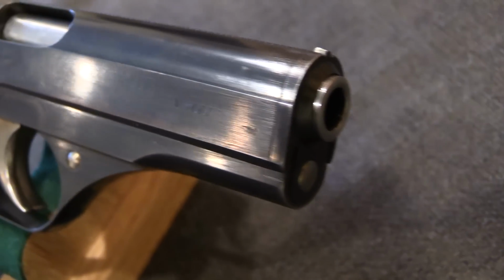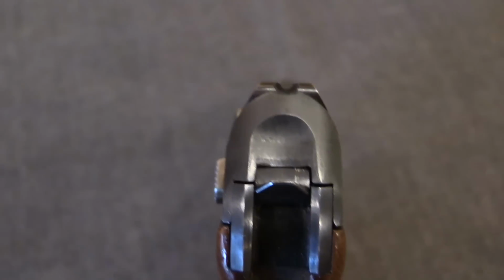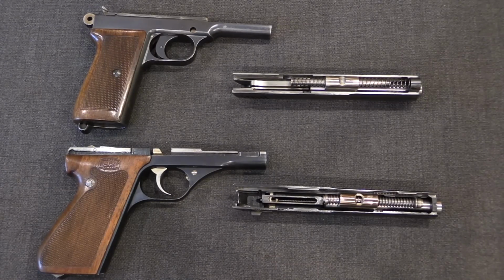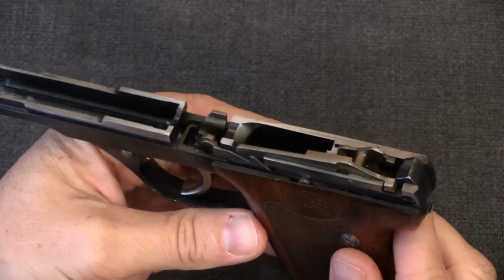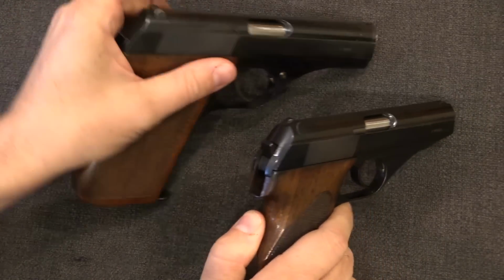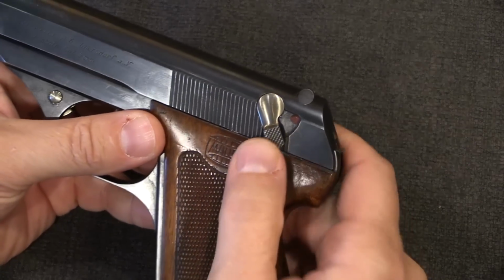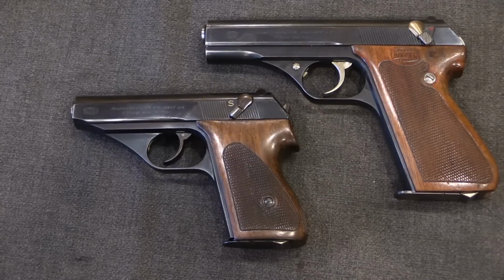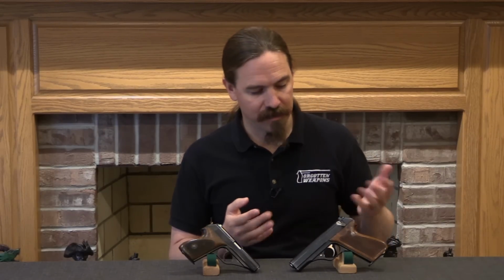Prototype Locked-Breech 9x19mm Mauser HSc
When Mauser began development of the HSc pistol, it was intended to be a pair of guns - a simple blowback gun in .32 or .380 caliber for civilian and police use and a larger locked-breech type in 9x19mm for military use. Mauser had tried this before with their 1910 pocket pistol, but in that effort they tried to make both sizes blowback, which did not work well. This time, the designer - Alex Seidel; later a founder of H&K - looked at what technology Mauser owned, and chose Josef Nickl's rotating barrel patent to use in the 9x19 version of the HSc.

This pistol is number V1001, the very first prototype HSc, and it's one of the rotating barrel locked breech guns. Ultimately this gun suffered the same fate as the Mauser 1909; it was not accepted by the military, and saw no commercial production. The German military would decide that it required an exposed barrel, which the HSc did not have. Mauser would develop the HSv for military trials, but it would be defeated by the Walther HP, which was adopted as the P38.